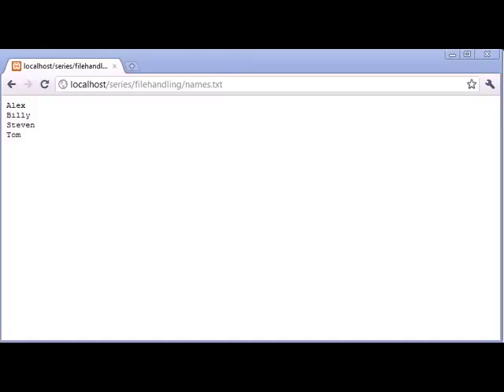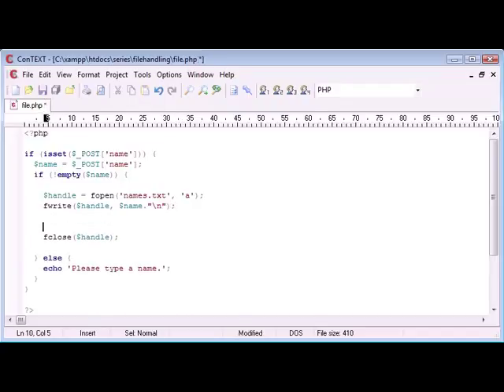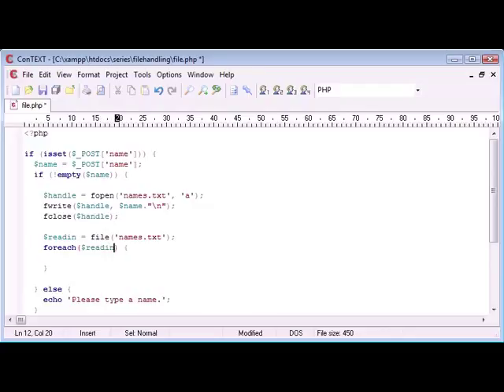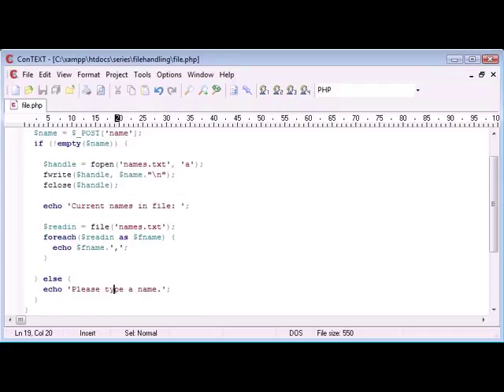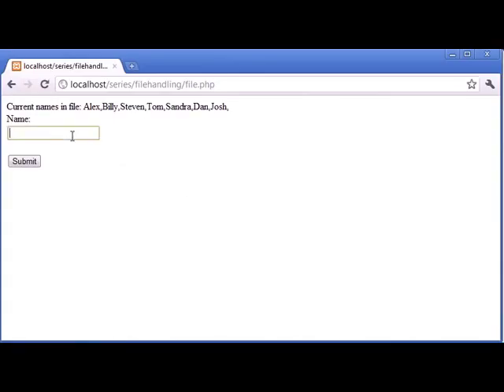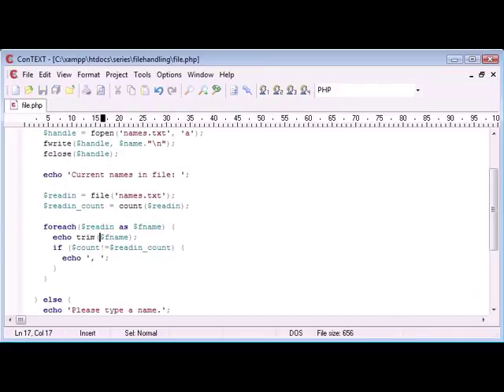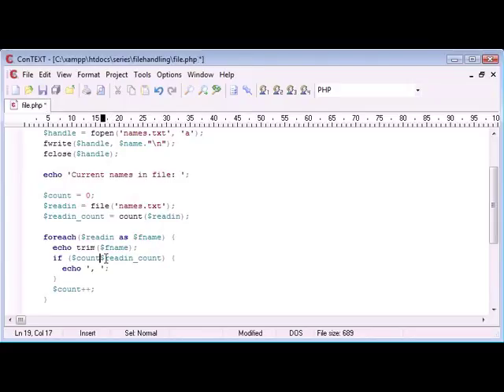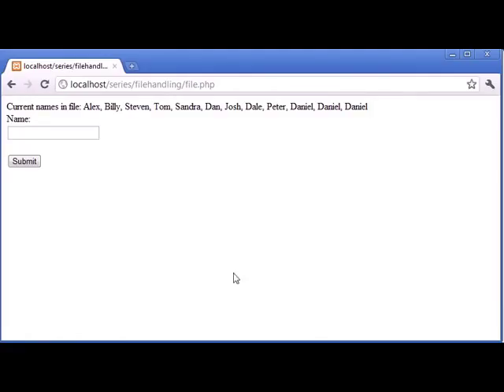Beginner PHP Tutorial 78 File Handling Reading a File computer tips and tricks pro